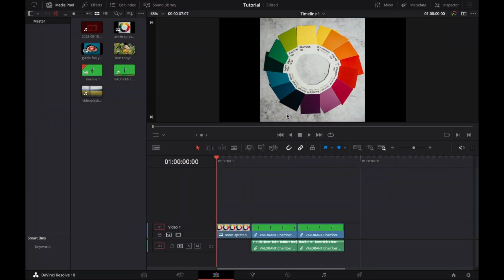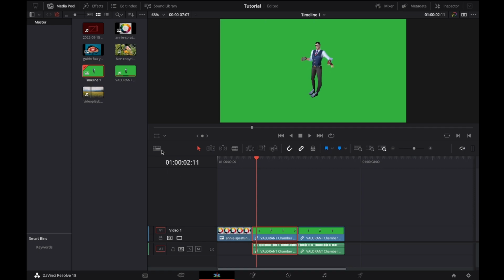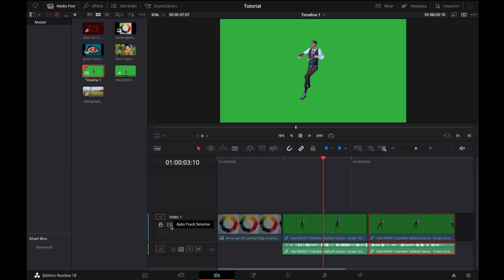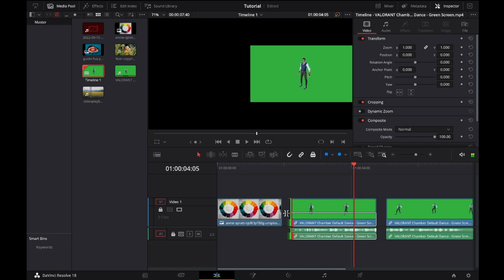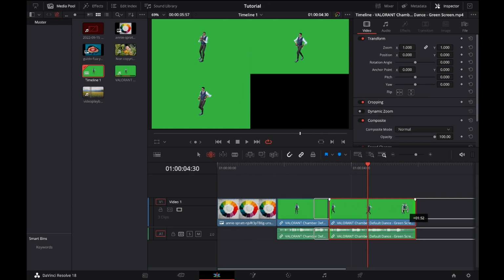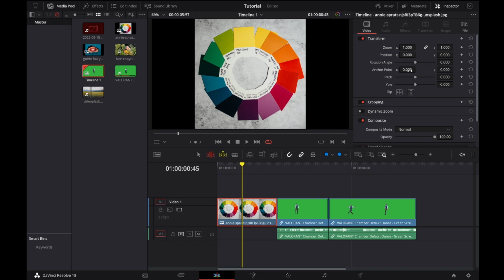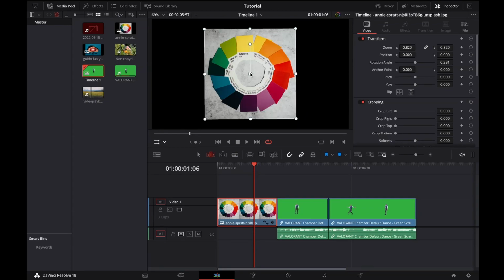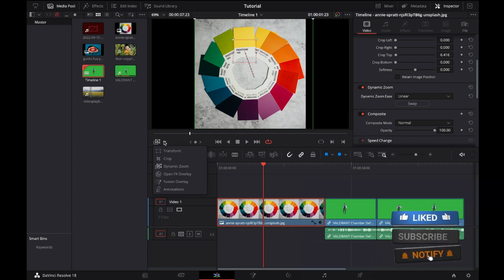Complete Video Editing Tutorial Beginner to Advanced with Davinci Resolve 18 (#2)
In this section of the video editing tutorial with Davinci Resolve 18, we discuss a bit more about the timeline and inspector

Feel free to post what you would like to see in the channel next in the comments section.

I have a channel where I do content for entertainment, feel free to check it out: